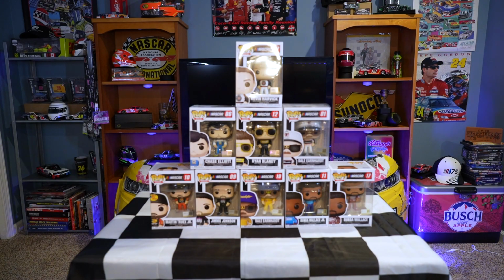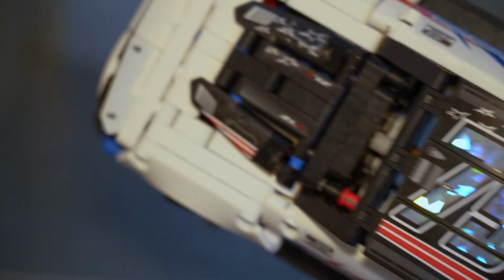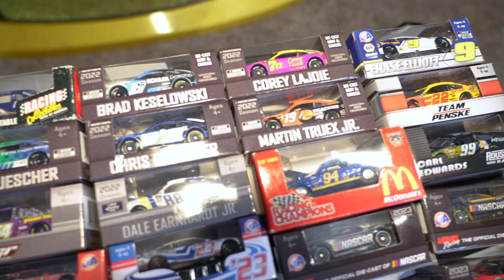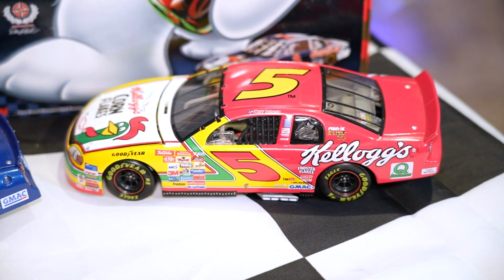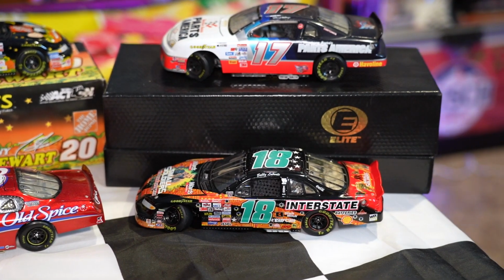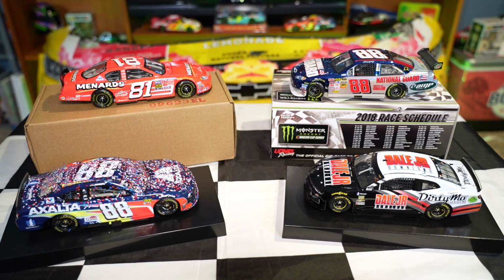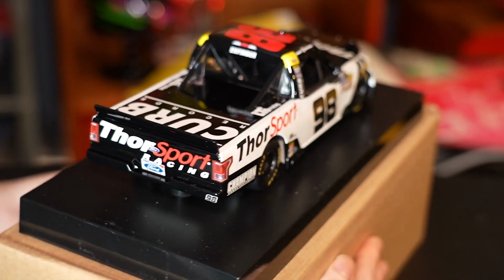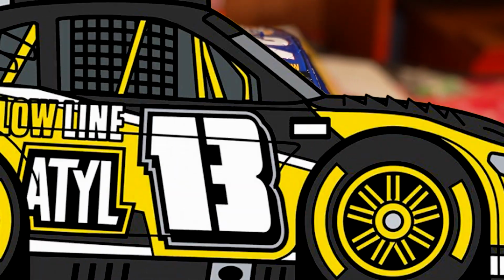Updated NASCAR Diecast Collection (pt. 2)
You all asked Taylor to update her nascar merchandise haul video to reflect her new purchases in 2023. Instead, she gave an entire overview of her collection in 2 parts!

Please enjoy part 2 of Taylor's NASCAR merchandise where she shares her entire diecast collection!
From show creator Taylor Kitchen, welcome to Above The Yellow Line! Tune in each week to talk all things NASCAR with live streams most Thursday nights!